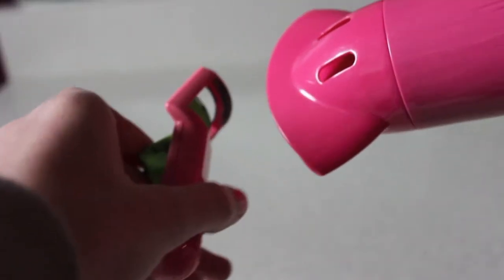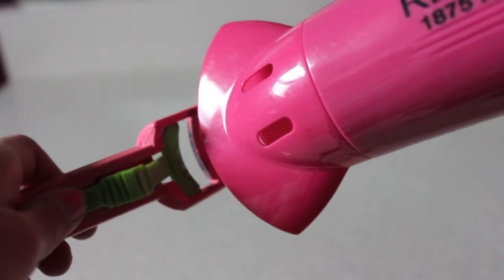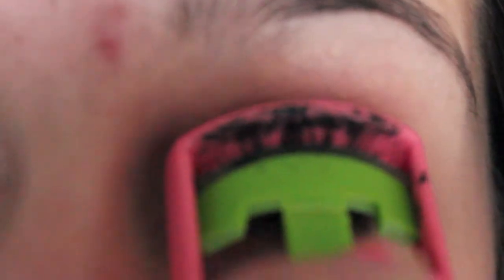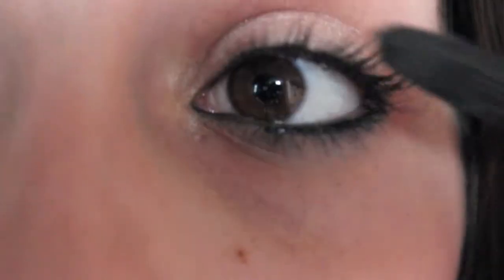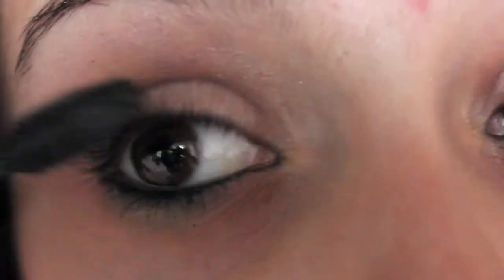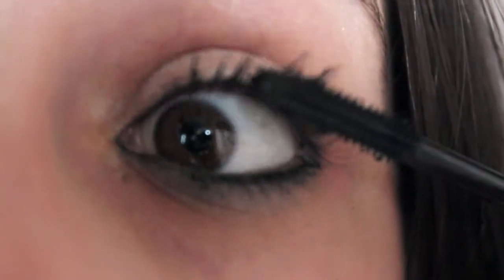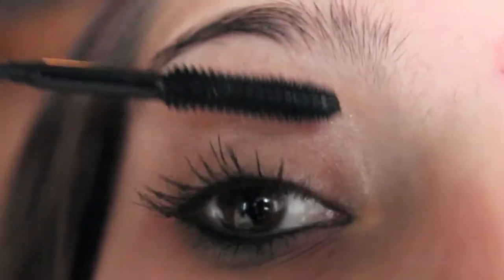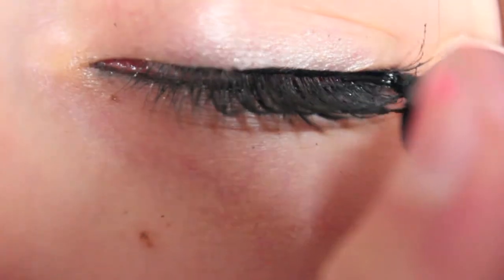How To: Have Perfect Eyelashes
Hey Guys!! I'm finally able to upload more frequently and I'm so happy because you guys have gained me 10subscribers in the past 3 days and I'm so thankful I love you guys so much and you know the drill, get me to 100 subscribers and I will do a HUGE giveaway!!! I love you guys!!